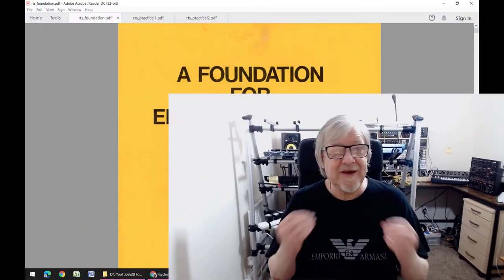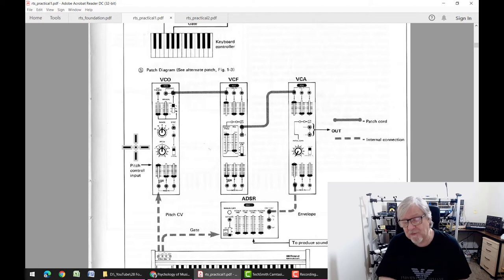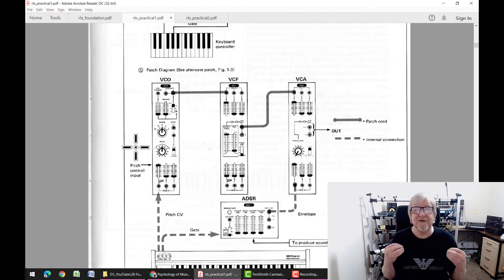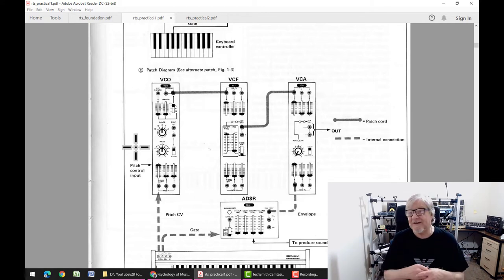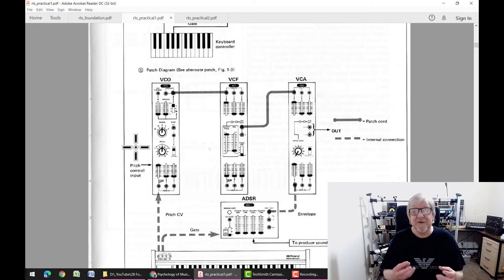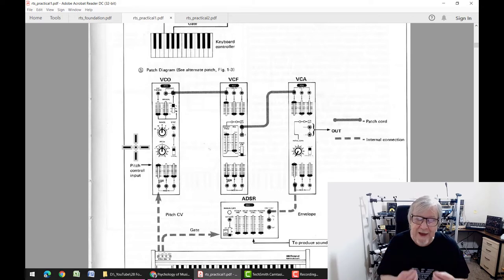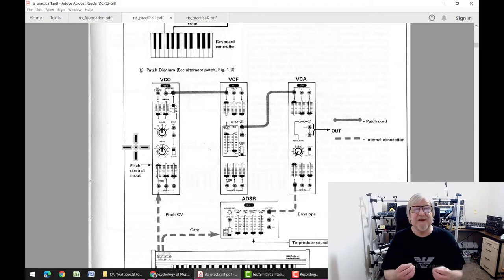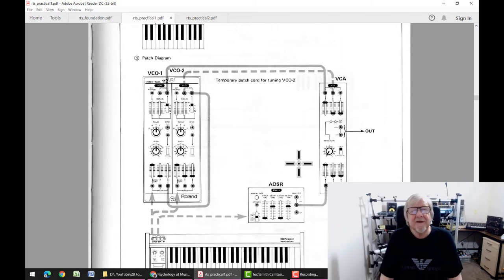The Best FREE Resource For Learning Analogue Synthesis - Roland's A Foundation For Electronic Music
I look at one of the very best book collections for learning Analogue Synthesis, the same books I used to teach myself. Here's the download information:

Equipment used:
Roland 100m System